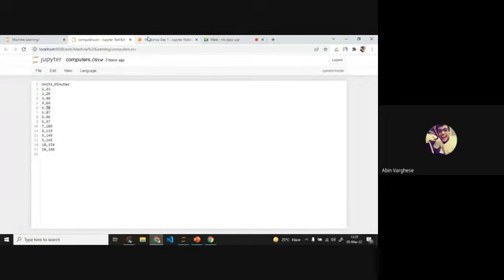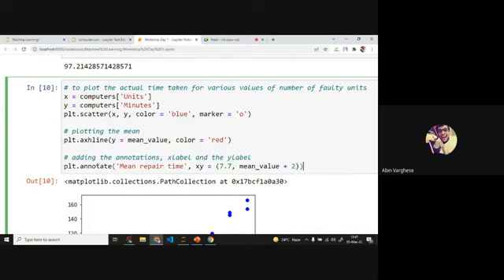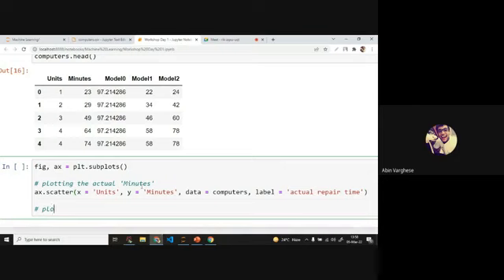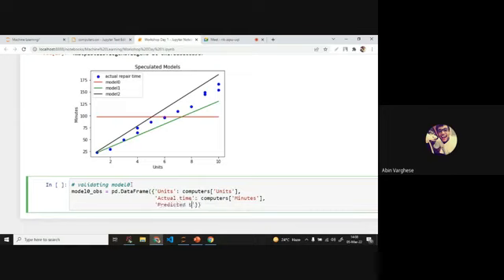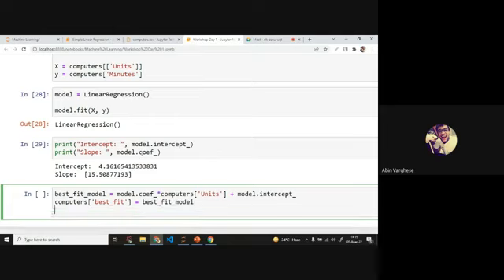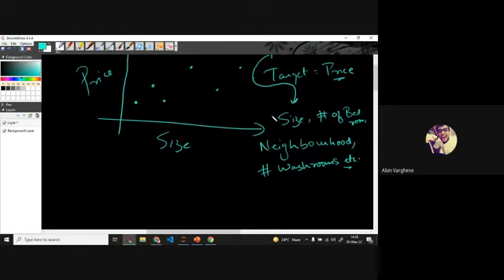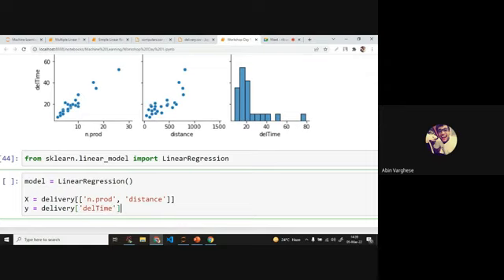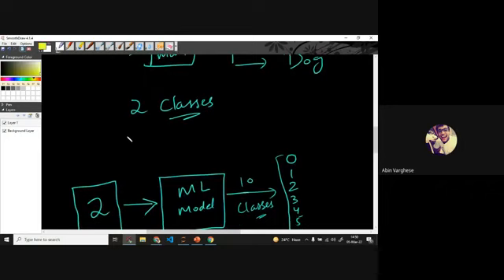Machine Learning || NIT Durgapur Workshop || Session 2